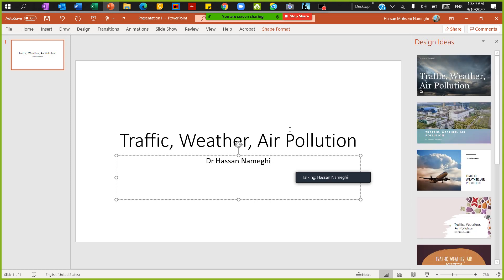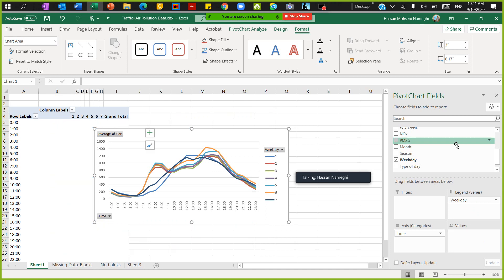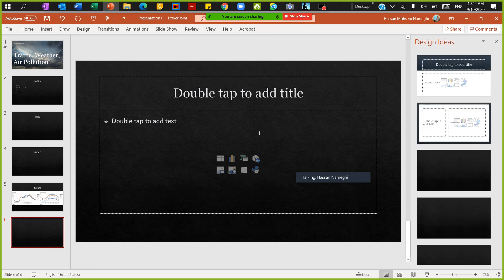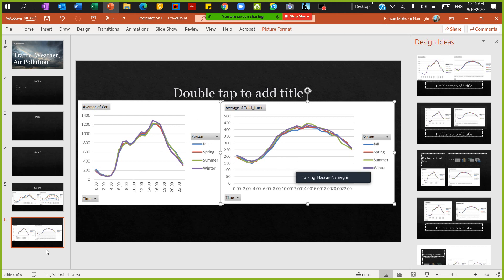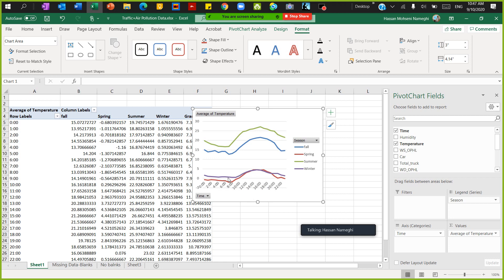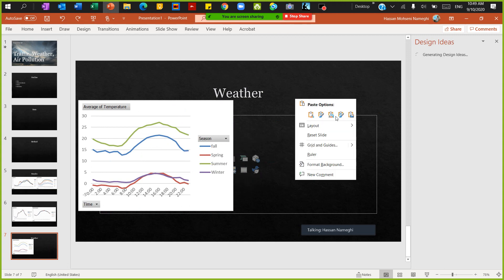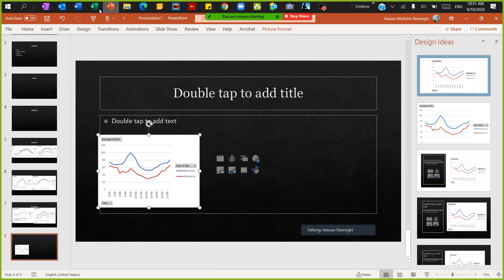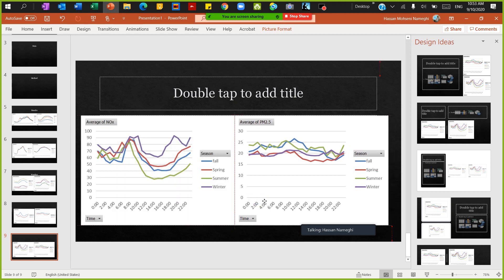Analyze data using Pivot Table and Create a PowerPoint Presentation